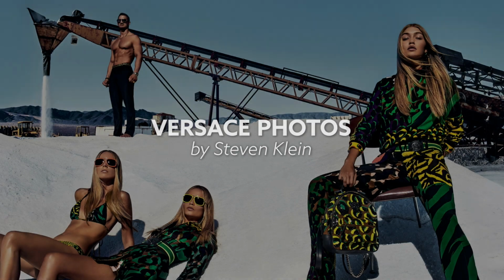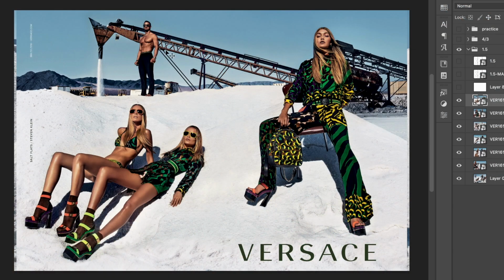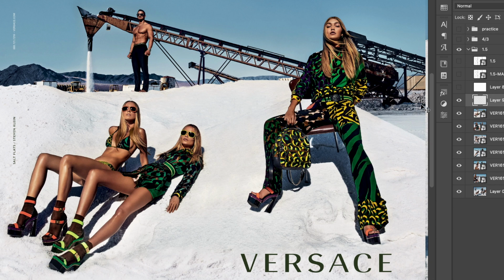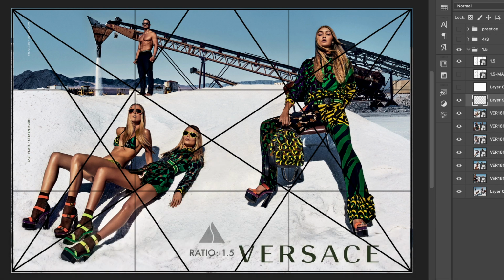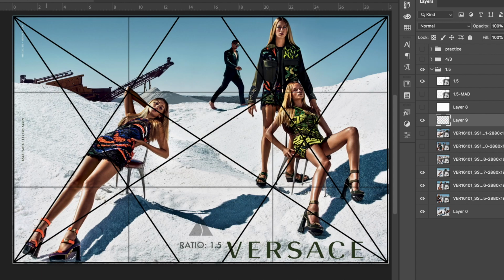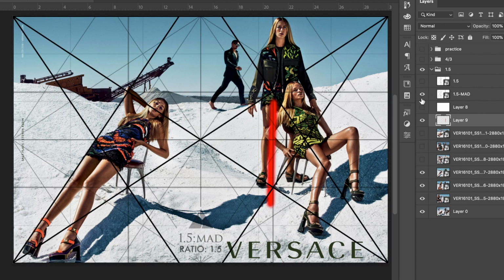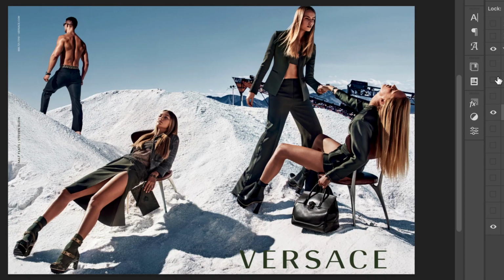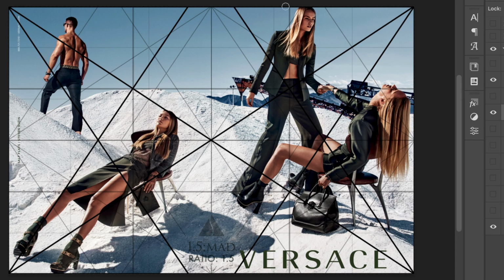Versace Photos and Dynamic Symmetry (ANALYZED FASHION PHOTOS) 2022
Hey everyone, thanks for viewing this video where I analyze several excellent fashion photos by Steven Klein. He did a shoot for a Versace ad, and there are clear signs that they used dynamic symmetry to compose each photo. Learn more about other composition techniques too and see how the pros apply dynamic symmetry to their excellent photos! You'll also be able to practice composing models with dynamic symmetry with the download below. Enjoy!

Topics Covered:
Steven Klein
Versace Ad
Fashion photography
analyzed
Composition
dynamic symmetry
Design Techniques
Gestalt Psychology